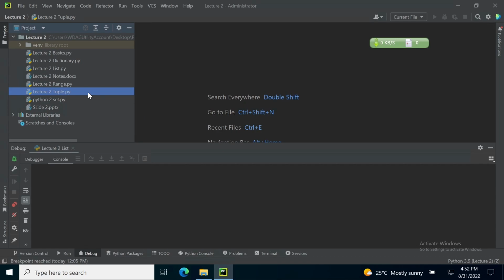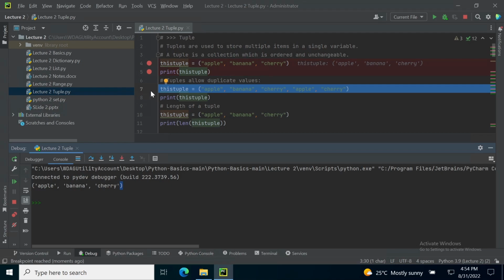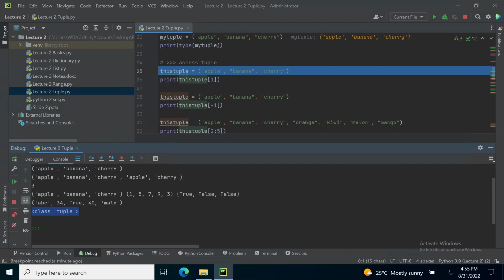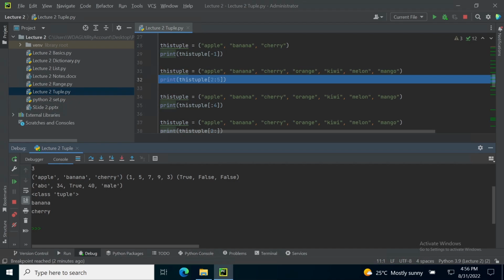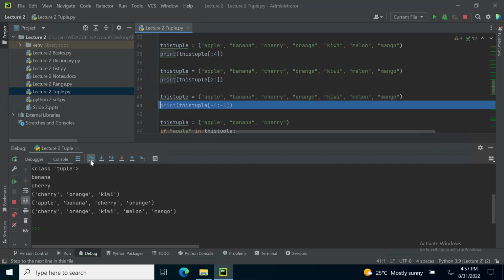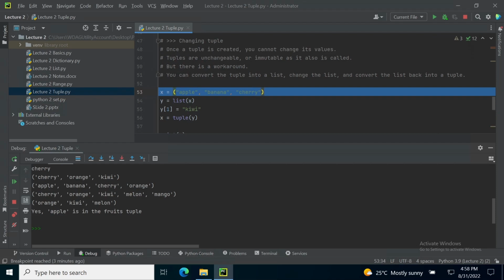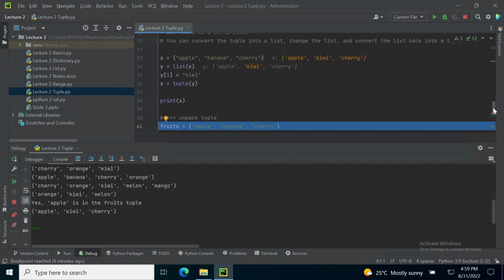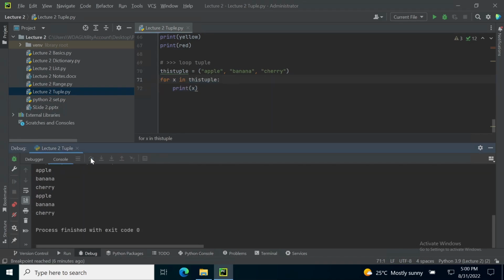Python Basics Lecture 2 : advance data type TUPLE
In this part we will cover tuple